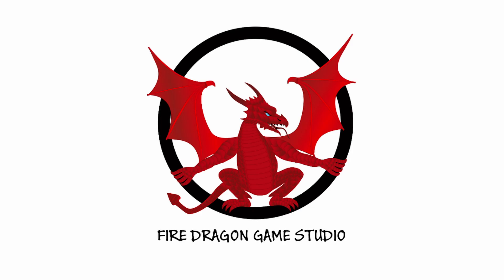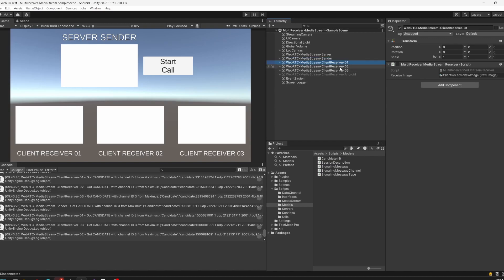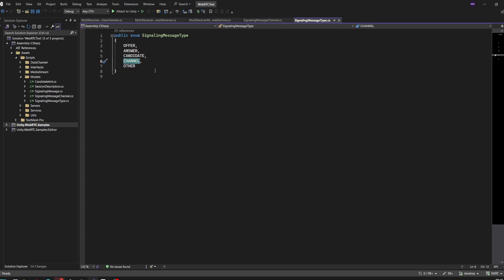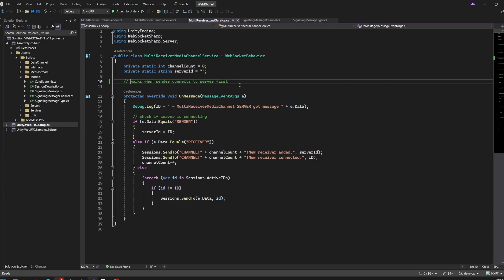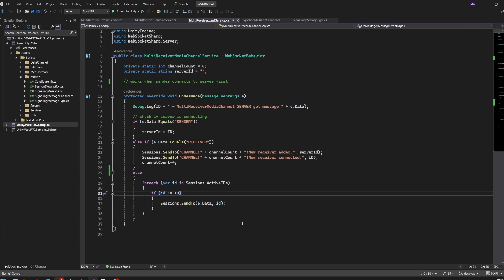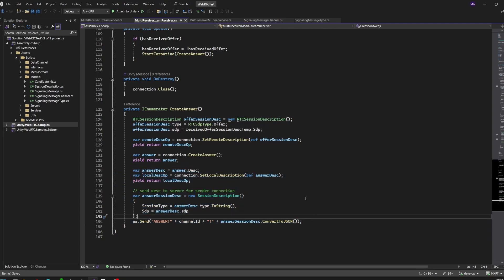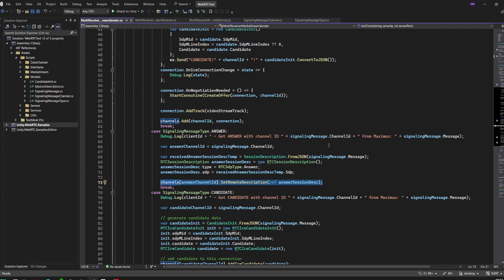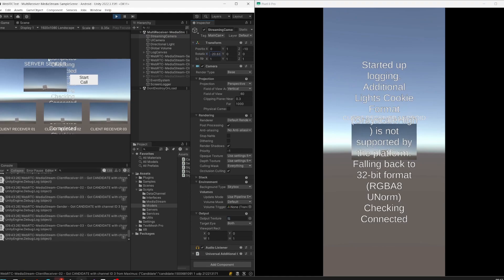Unity WebRTC MediaStream from one sender to multiple clients in LAN - Full Tutorial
A short tutorial of how to use Unity WebRTC in combination with WebSockets. One sender streams the video data to multiple clients!

00:00 Intro
01:00 Explaining the project
03:37 Source Code + Explanations
12:37 Outro